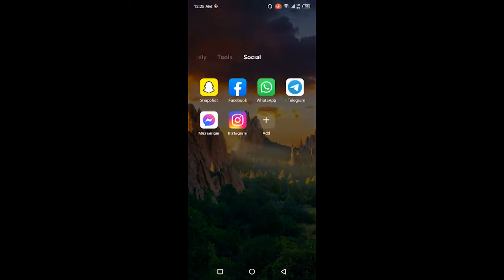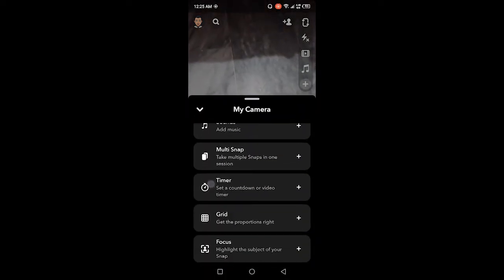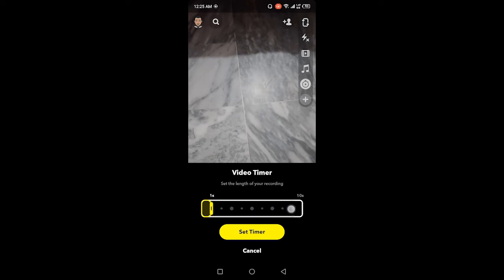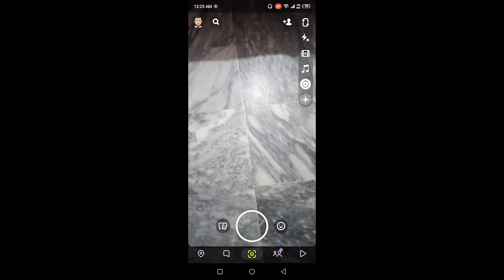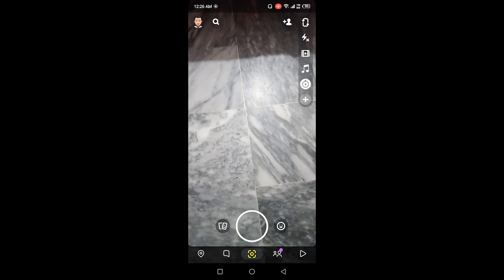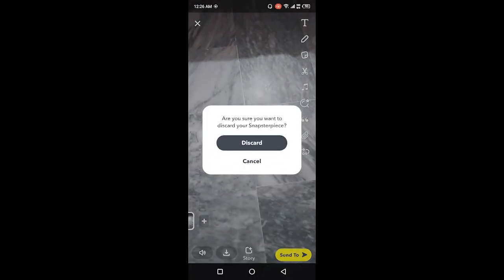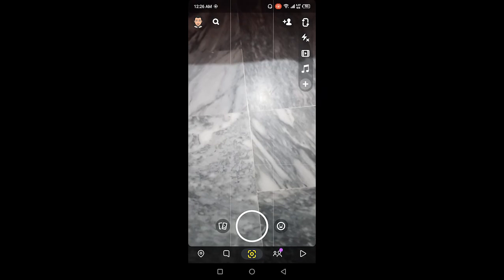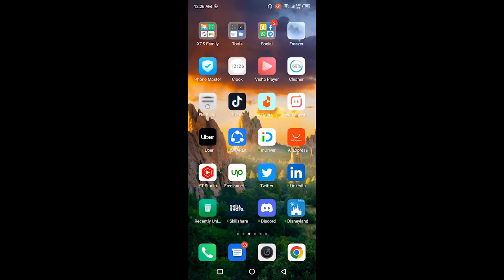How To Use Timer And Grid On Snapchat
In this video, I teach you how to Use Timer And Grid On Snapchat.